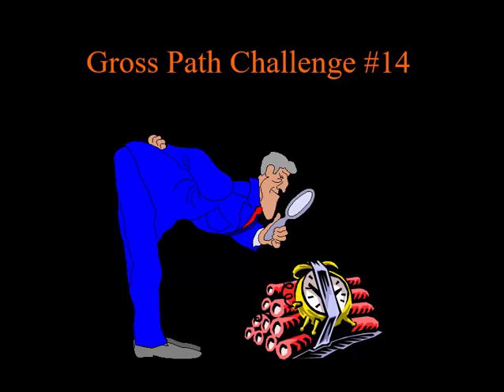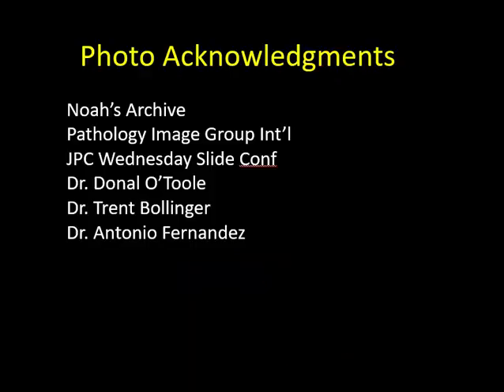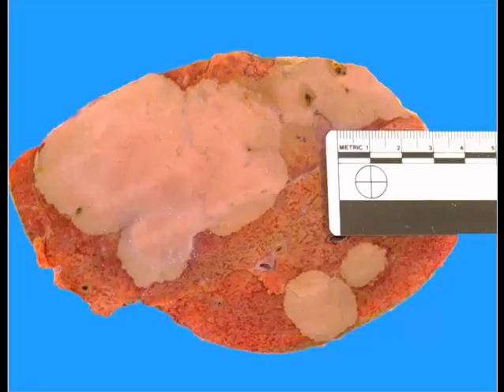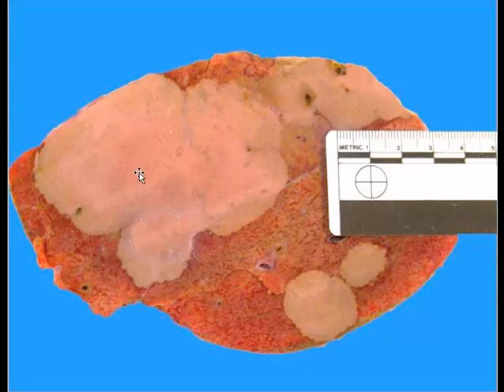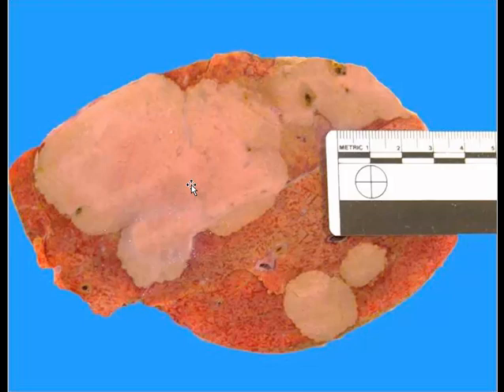Gross Path Challenge 15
Well, it says Gross Path Challenge 14, but it's actually 15 - great lesions, and if you don't know them now, you will in 25 minutes.  Happy Friday!